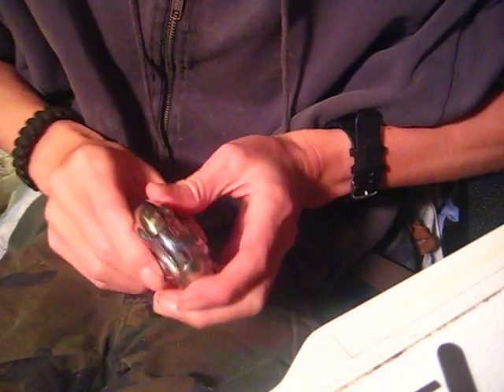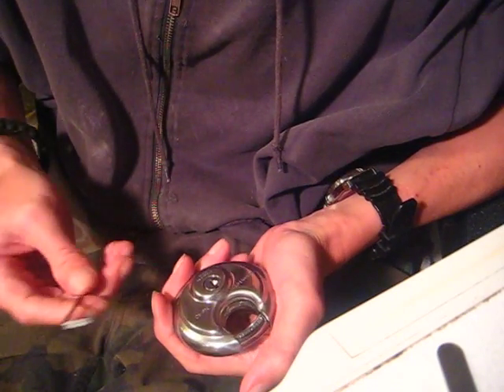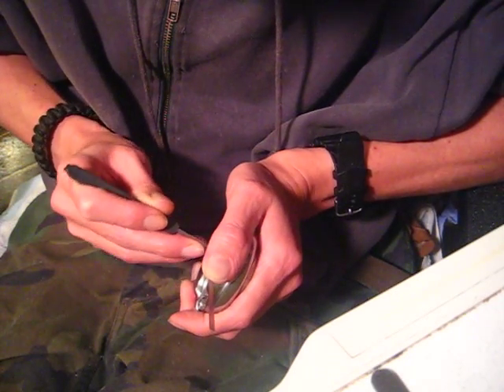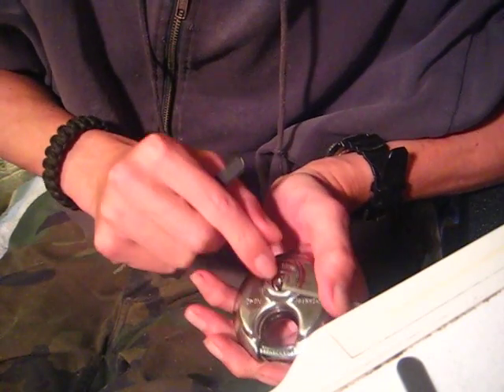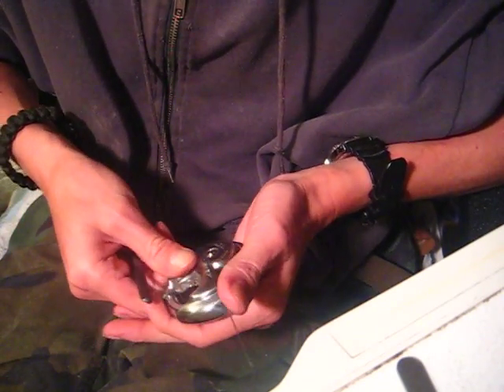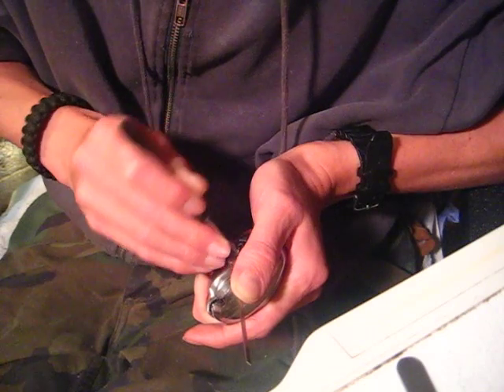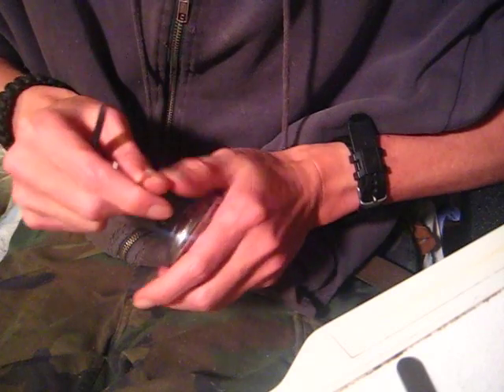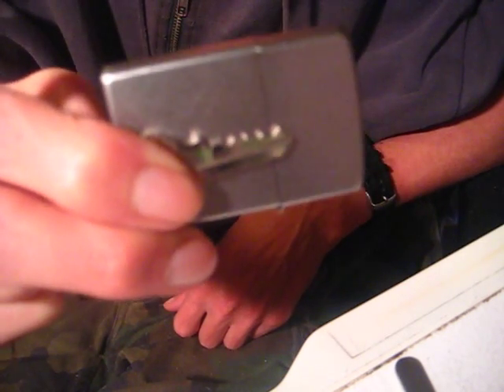Master Padlock No. 40 Tricks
Master Padlock. No. 40 Just a little trick if you get the key that has the right biting.

(From Wikipedia)
Master Lock is an American company that develops and manufactures padlocks, combination locks and related security products. Now an operating unit of Fortune Brands Home & Security, Inc., Master Lock Company LLC was formed in 1921 by locksmith-inventor Harry E. Soref, and is headquartered in Milwaukee,Wisconsin.[1][2][3][4]
In 1970, the company was purchased by American Brands from Soref's heirs.[3] American Brands was later renamed to Fortune Brands, which then split on October 3, 2011 to create the Fortune Brands Home & Security company.
Laminated lock design and company history
Before founding the company in 1921, Harry Soref had been a traveling locksmith in the U.S., Canada, and Mexico,[2][4] had invented a lock for protecting military equipment,[3][4] and had founded the "Master Key" company for making master "skeleton" keys.[2] In 1919, Soref then invented a padlock design that used laminated steel layers to economically produce an exceptionally strong lock body.[3][4] He initially tried to get some large companies interested in using his design, but was unsuccessful, so he recruited financial backing from two friends, P. E. Yolles and Sam Stahl,[3]and founded the Master Lock company in 1921 to produce the locks himself, initially with five employees.[4][2] In 1924, he was granted the first patent on such a laminated lock design.[3][4] He led the company to become a major manufacturer of locks before his death in 1957.[3] However, the brand had not yet reached its peak status as an iconic, universally-familiar consumer brand at the time of his death.[4] Sam Stahl, one of the original investors, then led the company until he also died in 1964.[3] The Soref family then took over the company management,[3] later selling the company to the American Brands Corporation in 1970.[3]
In 1973, Master Lock ran a notable Super Bowl ad where one of their locks survived being shot by a sharpshooter, thereby proving its durability, thus the slogan "Tough Under Fire". Master Lock would continue running similar ads during future Super Bowls, spending almost their entire annual marketing budget on the single commercial.[5] Later, Master would incorporate the image into a one second long blipvert commercial in 1998.[6]
Offshoring and re-shoring
At its peak in the early 1990s, the company employed about 1,300 workers in the Milwaukee, Wisconsin area.[1][7] In 1993, the company began moving much of its manufacturing to China, and later also moved some manufacturing to Mexico.[1][7] Most of the jobs at its Milwaukee plant were eliminated, although the company continued to perform some of its manufacturing at the plant using heavily-automated manufacturing processes.[1]
In January 2011, it was announced that about 36 jobs were being returned from China to the Milwaukee plant, which would increase the number of positions at the plant to 379.[1][7] Most of the added jobs were for making combination locks, subassemblies and keys.[1] It was reported that the company would also continue to contract with three Chinese factories and about twenty Chinese suppliers, and operate its maquiladora near the Arizona border, where Mexican workers perform non-automated labor-intensive work such as assembling made-in-Milwaukee components.[1][8]
In February 2012, U.S. President Barack Obama visited the Master Lock headquarters in Milwaukee Wisconsin and lauded the company's recent return of jobs from overseas locations.[9] As of that time, it was reported that the company had returned about 100 jobs from overseas during the preceding two-year period.[9]